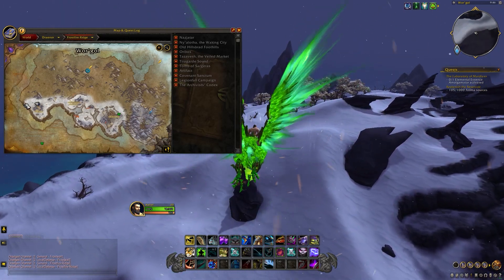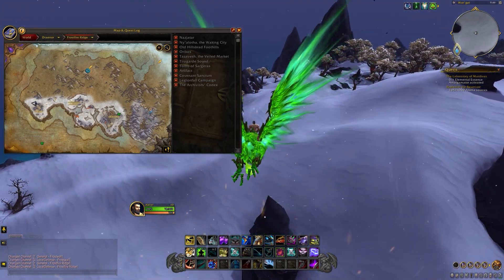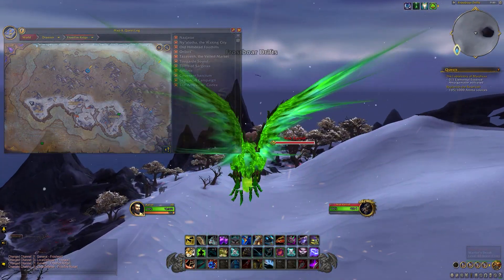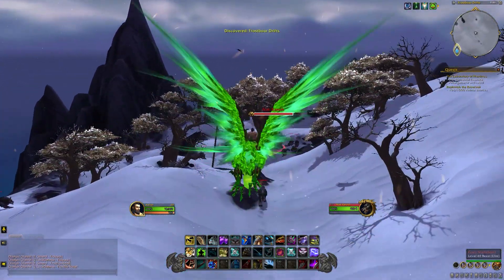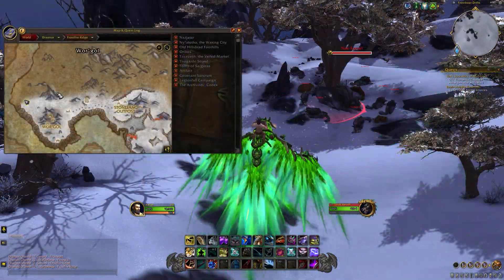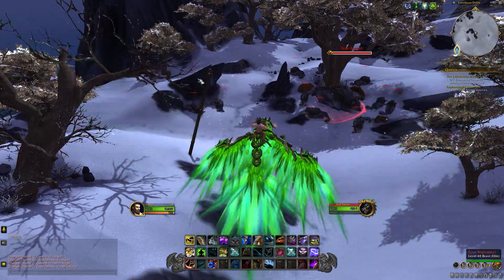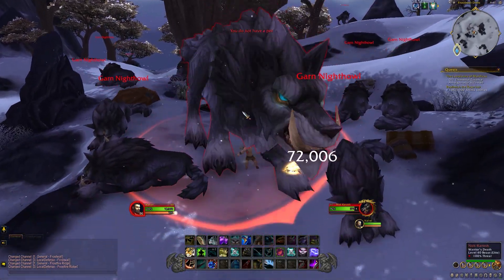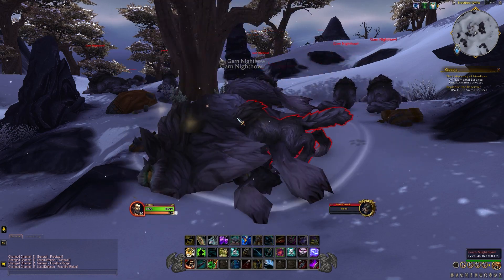How To Get The Garn Nighthowl Mount - WoW Mount Guide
Hey guys, here is a guide on how to unlock the Garn Nighthowl Mount in World Of Warcraft!

World of Warcraft is a massively multiplayer online role-playing game (MMORPG) released in 2004 by Blizzard Entertainment. Set in the Warcraft fantasy universe, World of Warcraft takes place within the world of Azeroth, approximately four years after the events of the previous game in the series, Warcraft III: The Frozen Throne.